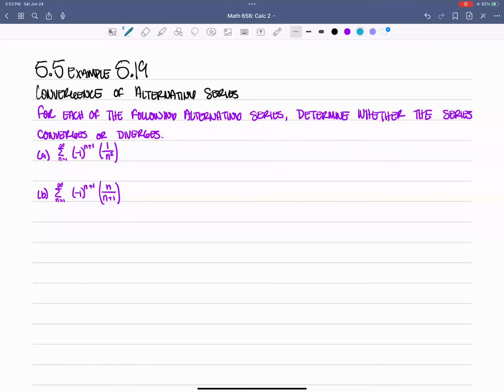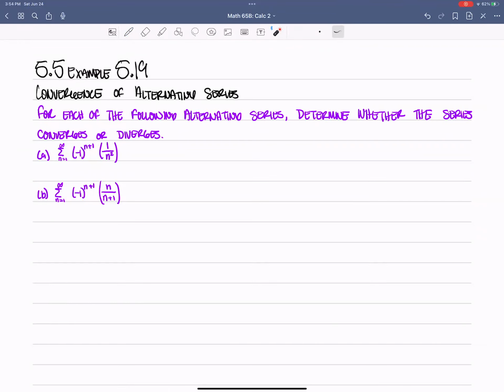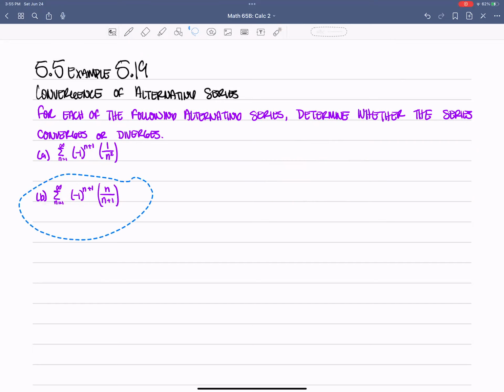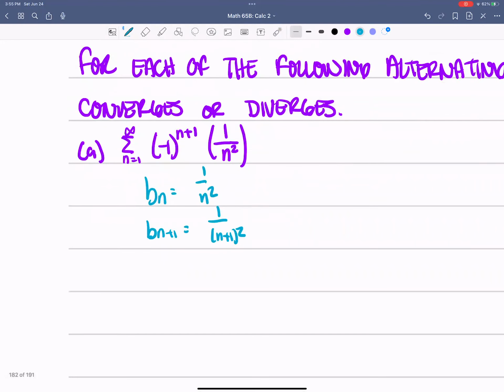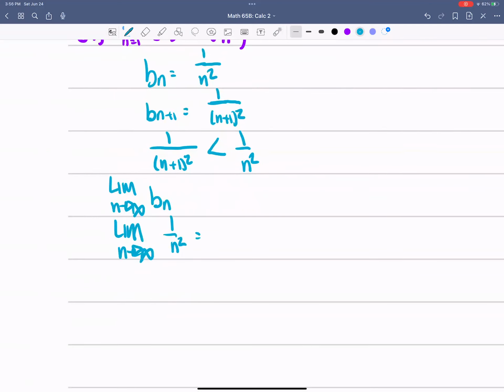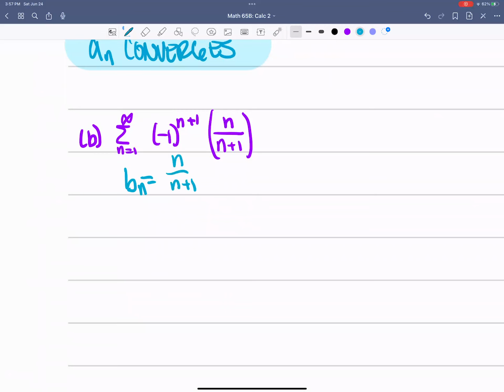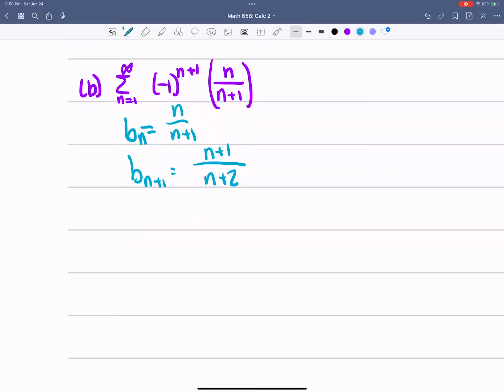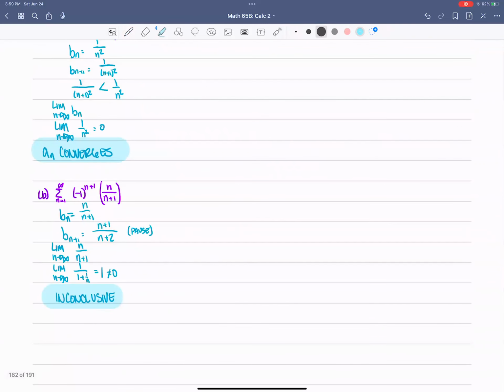Chapter 5 Section 5 Example 19